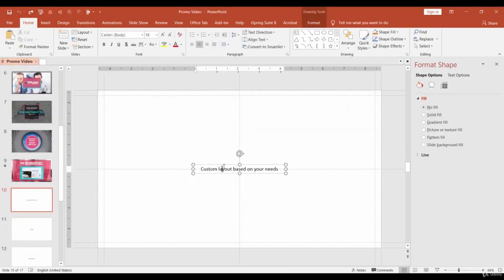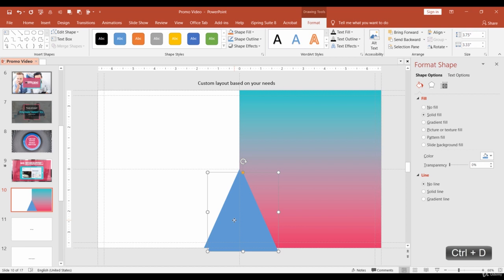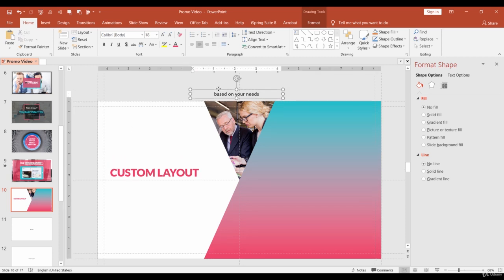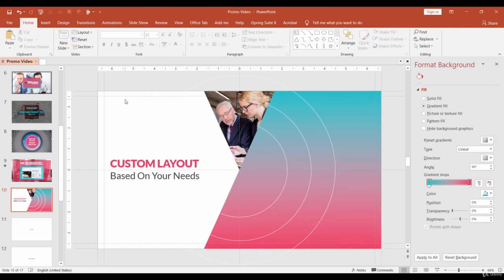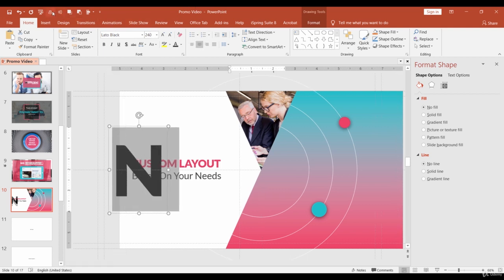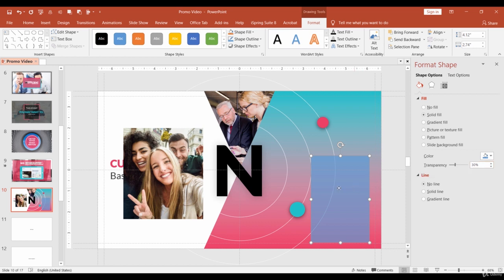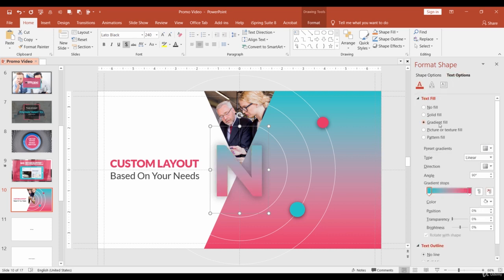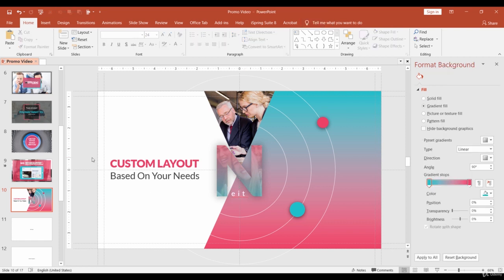Offering our 2nd benefit | animated video in PowerPoint | Course | On Learner